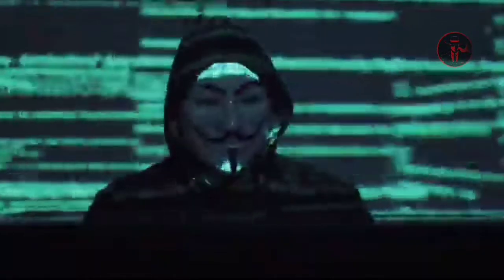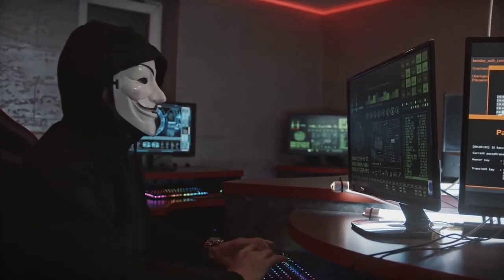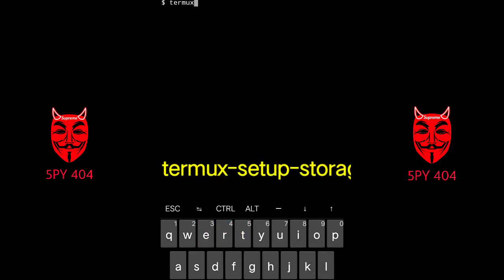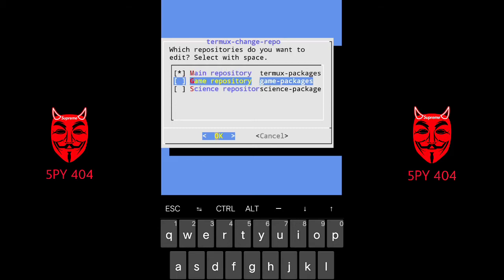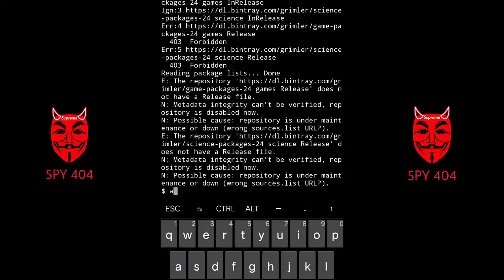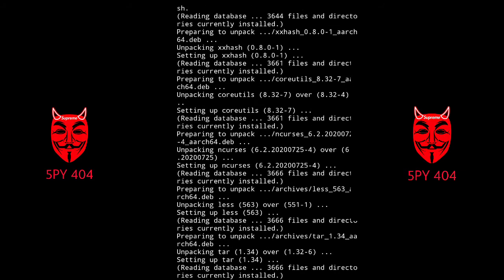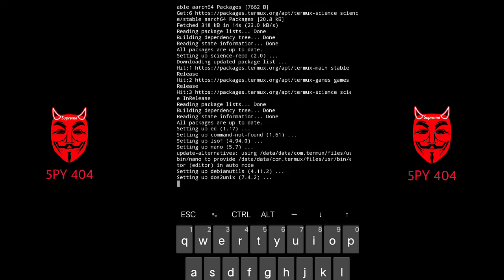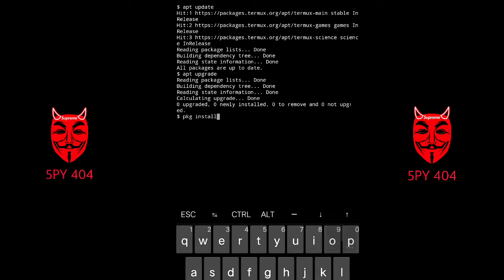Termux Error solved | malayam | under maintance repository | package installing probalam solved 💯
guyz this video for termux package installing error solve and support maximum for more hacking & information videos

hacking ethical hacking#blckhat#termux#SPY404